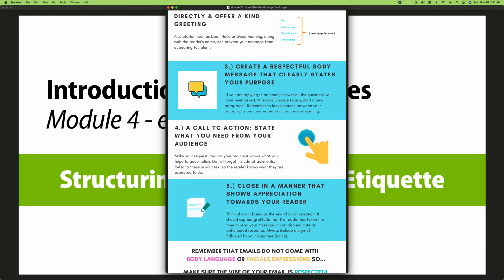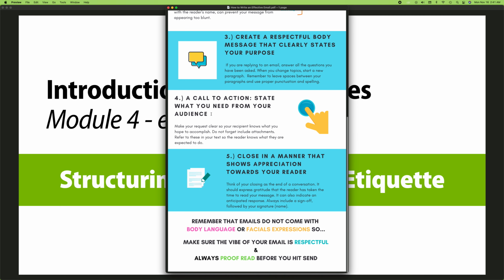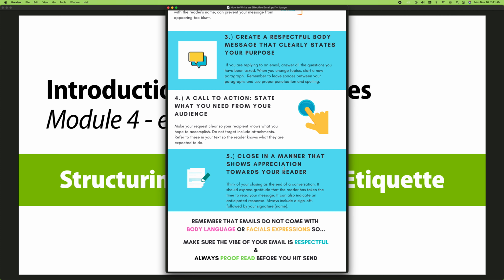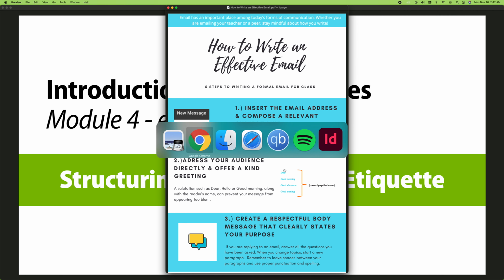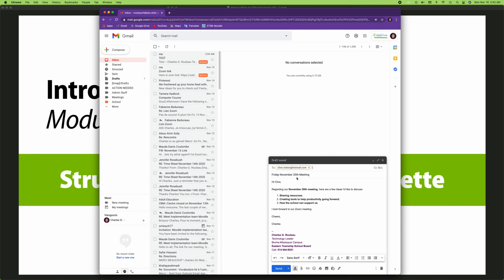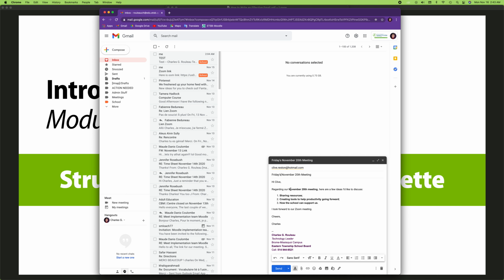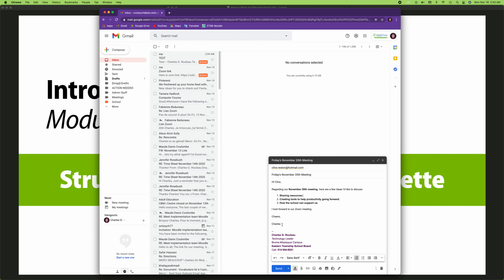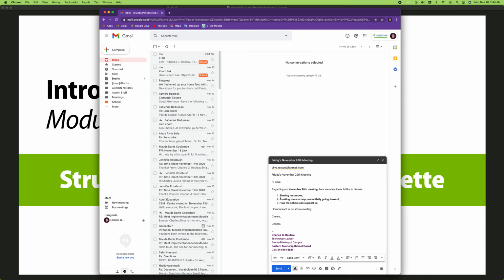Module 4 - Email - Structuring your Emails and Email Etiquette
Module 4 - Email

Structuring your Emails and Email Etiquette